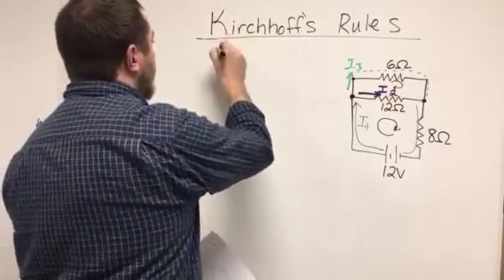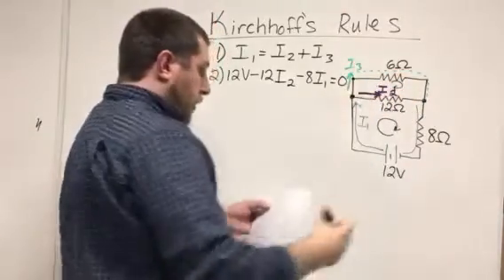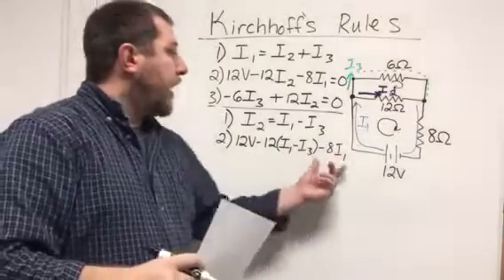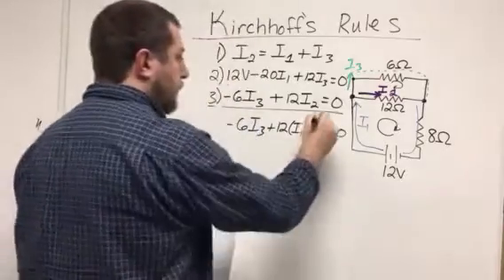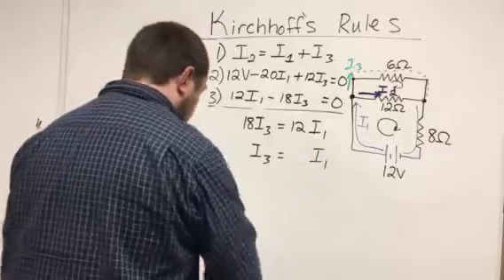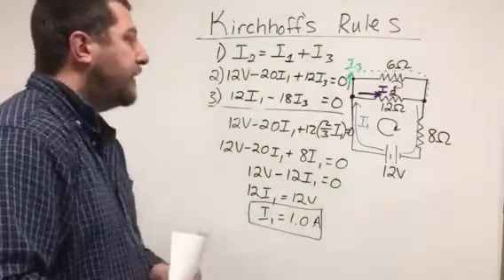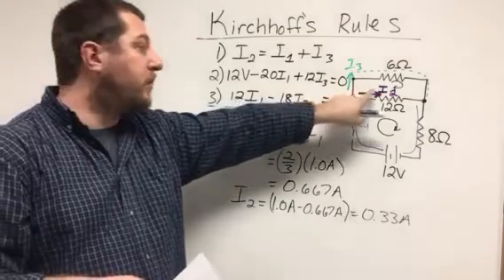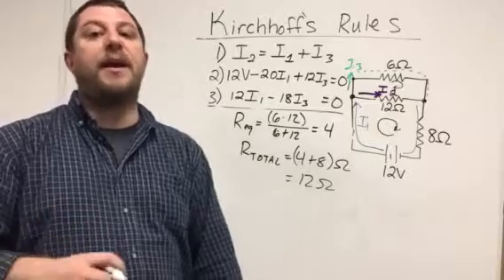Kirchhoff' Rules 3